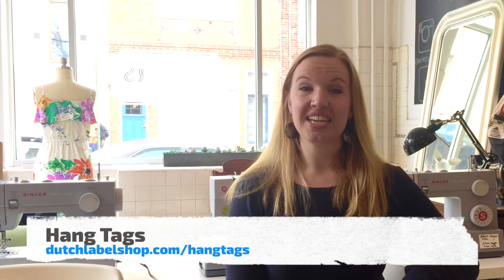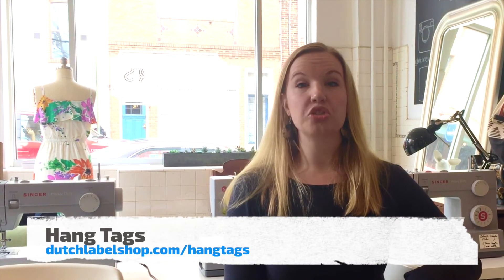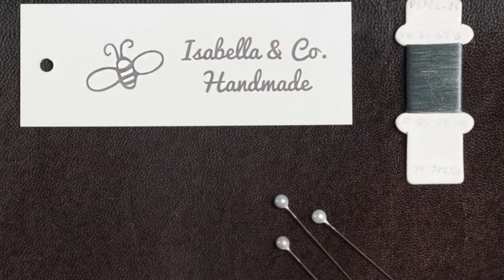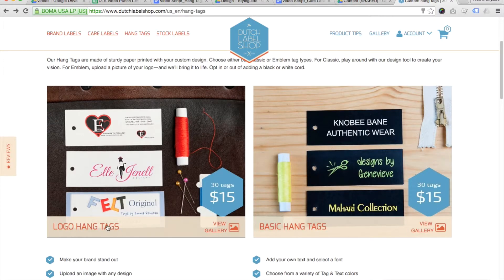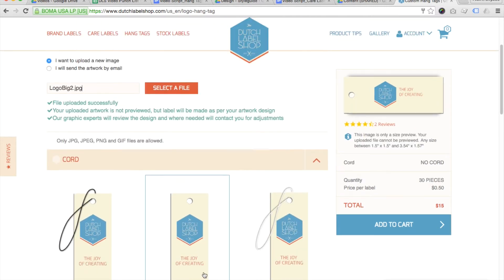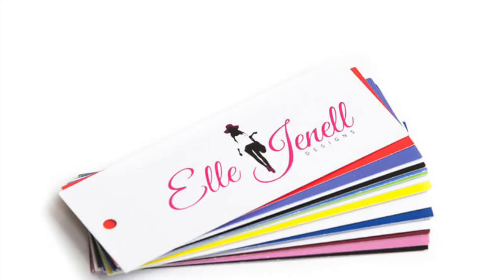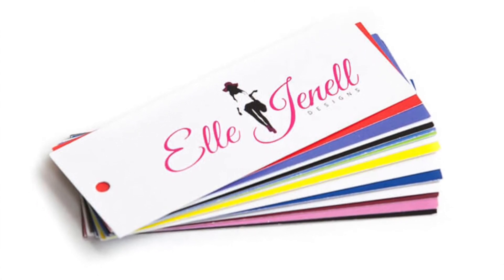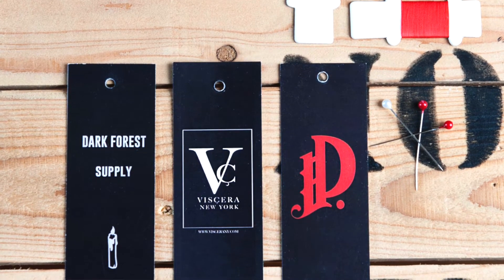Hangtags: Everything YOU Need To Know.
Stand out—even on the most crowded rack. Upload your logo to hang it proudly on your unique designs!

A Huge Shout out to the beautiful Butcher's Sew Shop in Philadelphia for letting us film there! Take a look!

Custom clothing hang tags are a great way to showcase your brand. Because they are printed on a specialized card, custom hang tags allow you to use more complex graphics or typefaces then you would see on a woven fabric label. Because Hang tags are intended to be removed before use, they can use them to provide more extensive information about the product or about your brand. With basic tags, you can craft a unique custom clothing hang tag for your product. Hang tags allow you to build a custom hang tag by adding your own custom text paired with a wide variety of colors, fonts, and symbols.

Chapters:
0:00 What are hang tags
0:32 Why are hang tags important
1:16 Hang tags digitally printed